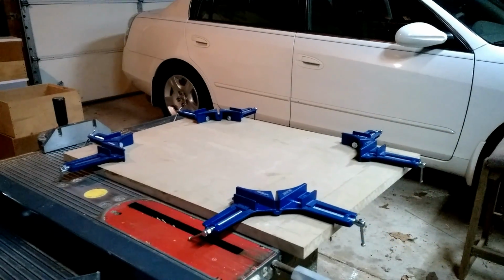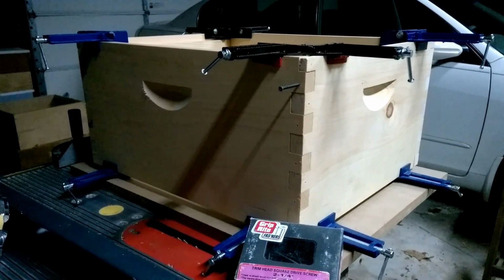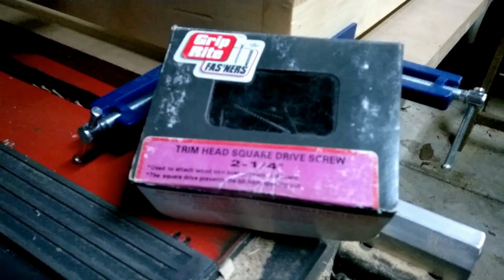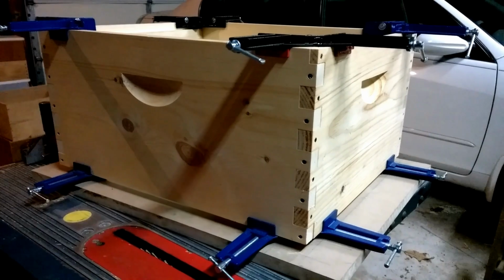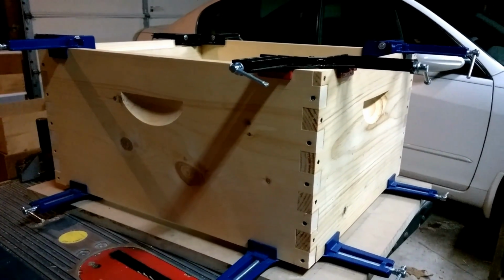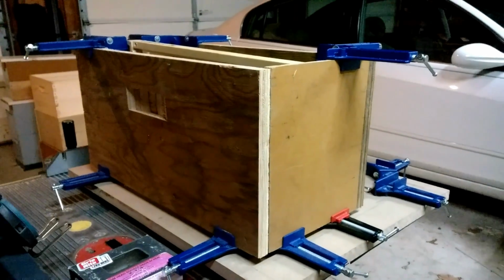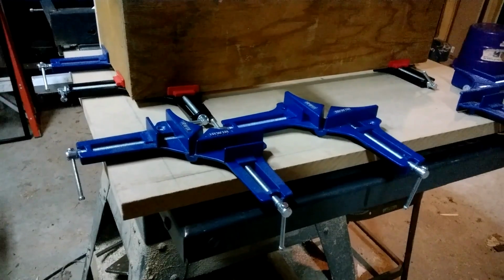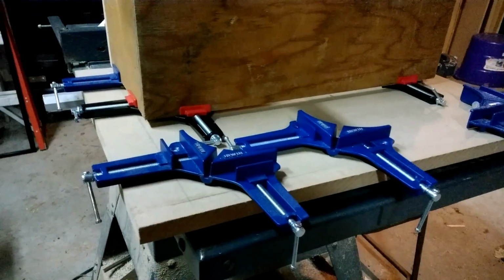Hive Box Building Jig